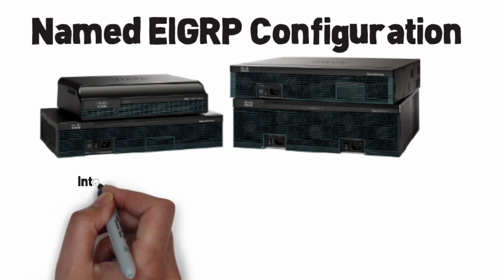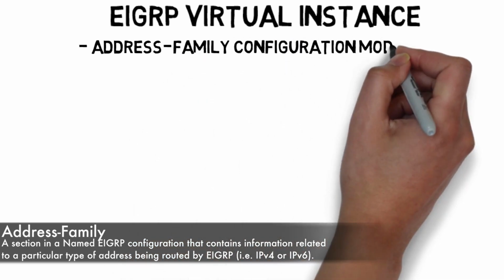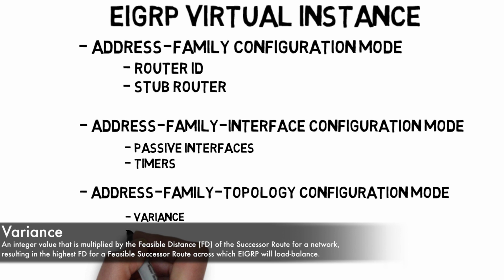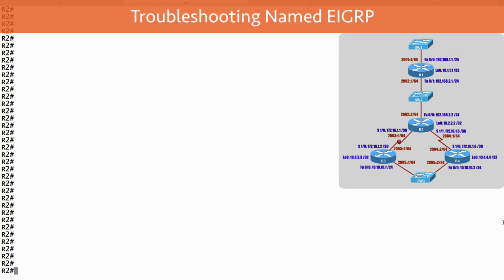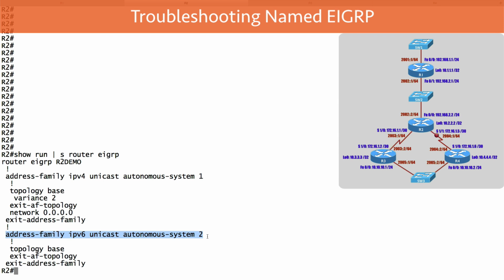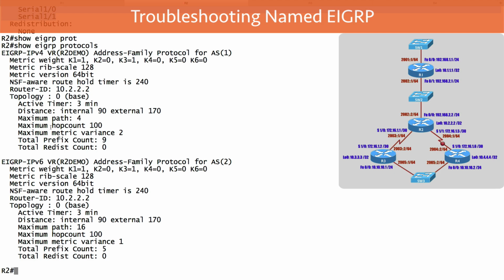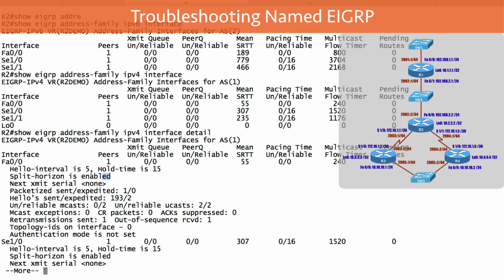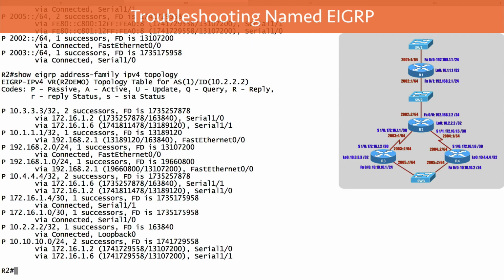CCNP | Basic Course | Free | Download